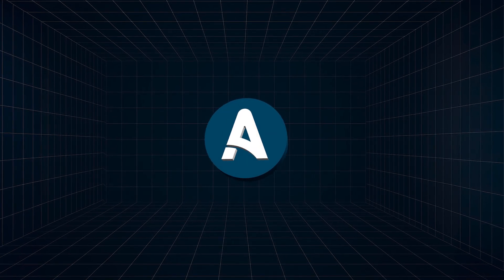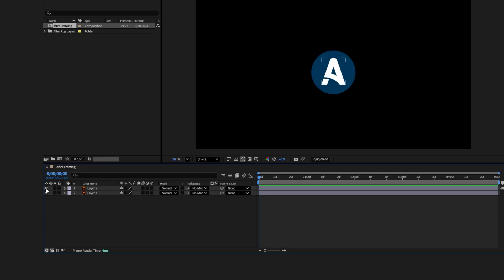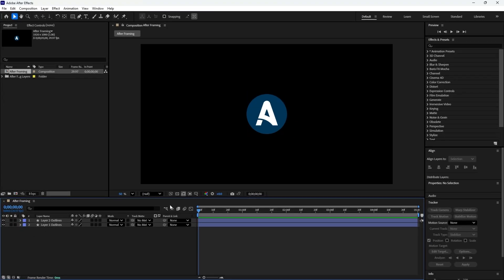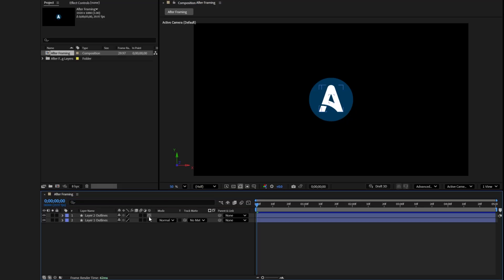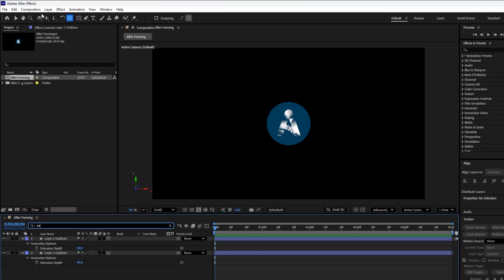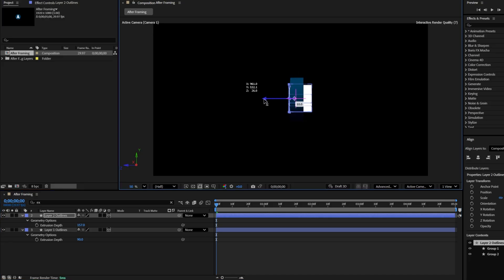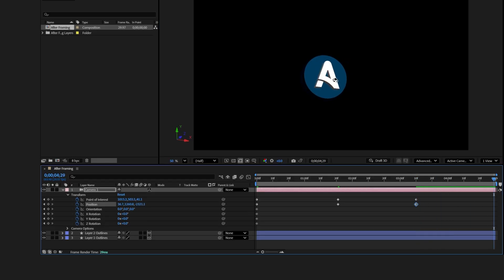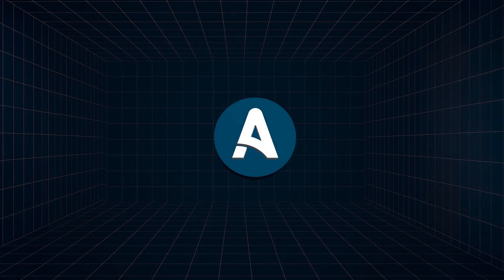3D Logo Animation in After Effects Tutorial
3D Logo Animation in After Effects Tutorial is an exciting and helpful guide for anyone exploring the 3D features of Adobe After Effects. In this tutorial, you’ll learn how to turn a flat logo into a dynamic 3D animation step by step.

Start by importing your logo into the Project panel. Make sure it’s a vector file (AI or EPS) for the best results. Double-click the logo composition to open it in the timeline. You’ll typically see two layers—Layer 1 for the logo background and Layer 2 for the letter or icon, such as the letter ‘A’.
Animating directly on Illustrator layers is limited. To gain full control, select both layers in the timeline, go to Layer, Create, Create Shapes from Vector Layer. This converts them into shape layers, allowing you to edit paths, fills, strokes, and other properties. After conversion, delete the original Illustrator layers from the timeline.

To give your logo a 3D appearance, select both shape layers and open Geometry Options. In the search bar, type "Extrusion Depth" and set the value to 90. Rotate the shape layers using the red, green, and blue handles to see the 3D depth in action. Go to Layer , New, Camera to add a 3D camera. Then, use the Orbit Tool to rotate the camera around your logo. This changes the viewing angle without moving the logo itself, creating a more dynamic 3D perspective. You can also increase the Extrusion Depth of the top shape layer (e.g., the letter ‘A’) to 150 for added emphasis. Use the Z-axis (blue arrow) to move the ‘A’ forward so it aligns properly with the rest of the logo.

To bring the logo to life, start by setting keyframes for the Transform properties at the beginning of the timeline. Slightly rotate the 3D logo to set the initial pose. Then, move the time indicator to around 2 seconds and use the Orbit Tool to rotate it again. Repeat this across the timeline, adjusting rotation, position, or scale for smooth motion.

Add a Light Layer to create highlights and shadows for added realism. To make the animation smoother, select all keyframes and press F9 to apply Easy Ease, giving your animation a natural motion feel.

🔥 HUGE Discounts on Editing Tools!

Chapter Breakdown
00:00 – Introduction
00:15 – Importing the Logo
00:43 – Converting Vector Layer to Shapes
01:22 – Setting up Composition
01:49 – Turning the Logo 3D
02:42 – Creating a New Camera
03:37 – Animating with Keyframes
04:26 – Final Thoughts & Wrap-Up